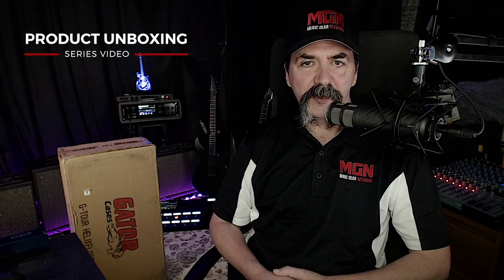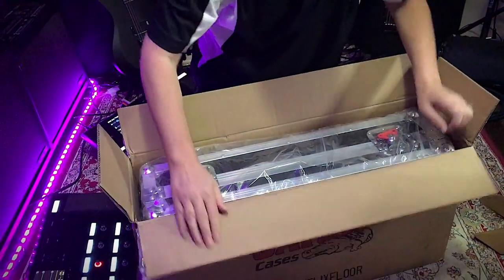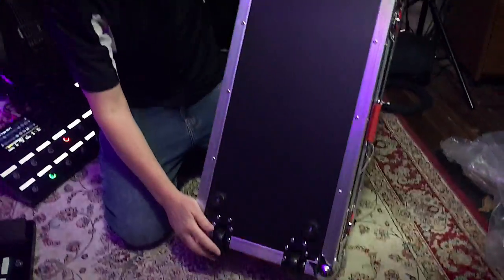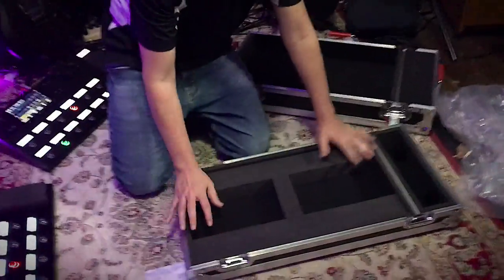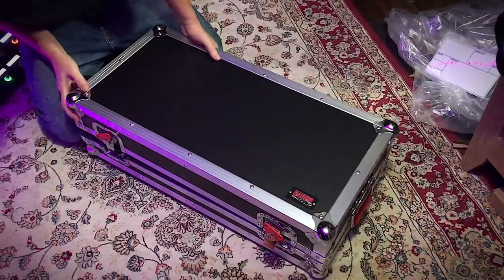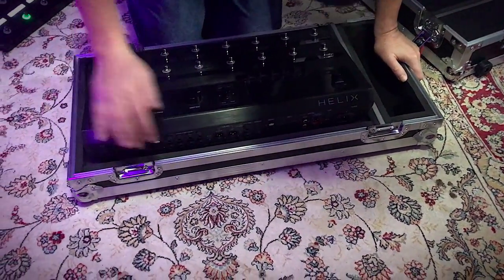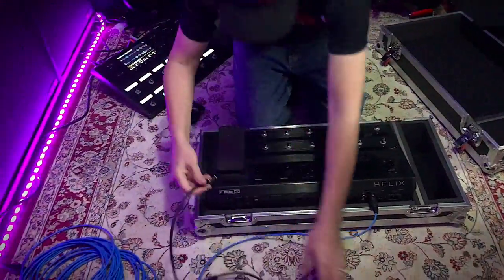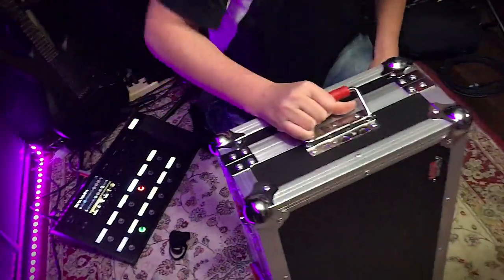Helix Floor Case W/ Wheels By @gatorcasesofficial - Unboxing & Demo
We unbox and review the Helix Floor Case with Wheels, part of the G-Tour Pedalboard Series from cases from Gator Cases.

Gator Cases was kind enough to send us this case for review and we were simply blown away upon unboxing it.

Quality construction throughout, and all the little accents such as red handles and twist latches give that extra bit of coolness that is certain to turn heads.

When you put the lid back on, it snaps shut like the doors on an expensive luxury automobile.

You will have no problem whatsoever rolling this on cement, carpet, wood, practically anything.

The biggest thing to note here, is that your Helix will be protected from damage in transit like no other. Also, as noted in the video, the case raises Helix high enough that there will be no damage, and also easy access to all your jacks on the back.

Big thanks to Eric Jr @BaneRox  for video assistance!

• Brad Miller
• Carlo Santin
• Christopher Tomlin
• Dave Fox
• DaveR's Guitars
• Eamon Wyse
• Einar William Freberg
• Garry Davlin
• HowieZowie
• Jason Wade
• Kevin Buzby
• Paul Theriault
• Ryan Wall
• San_Man
• Thomas Santiago

✅  Fan Mail / Unboxings / Demo Products:

📨 Want to send us items to unbox and/or demo on the show?

Mail to:
Music Gear Network
Ridgetown Ontario
N0P 2C0
Canada